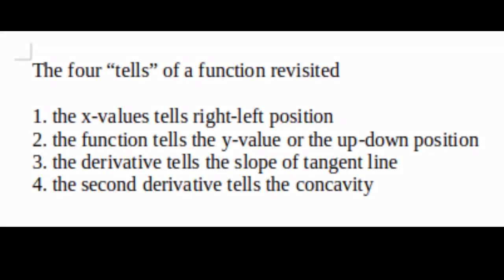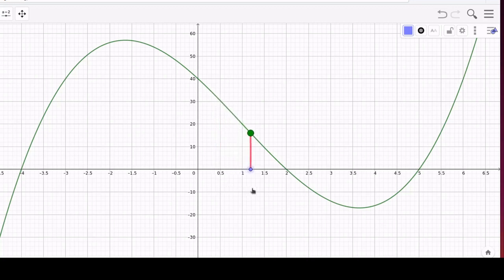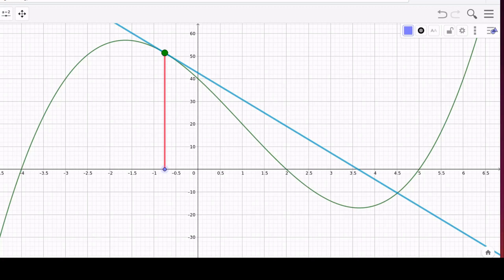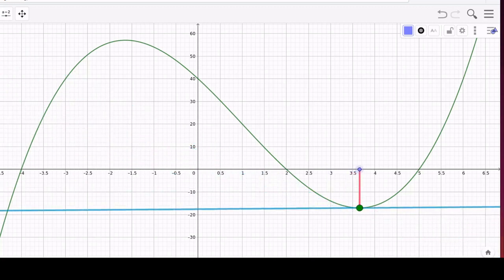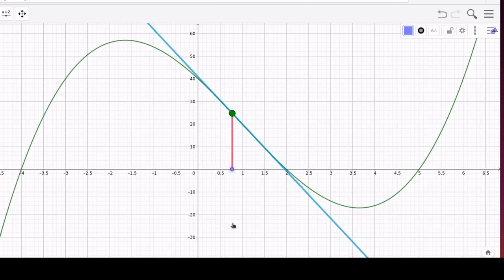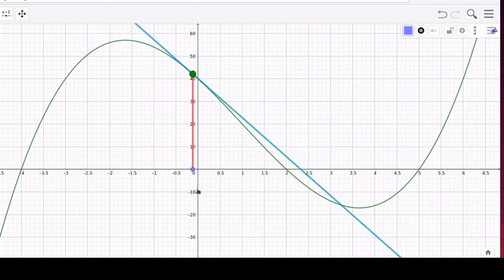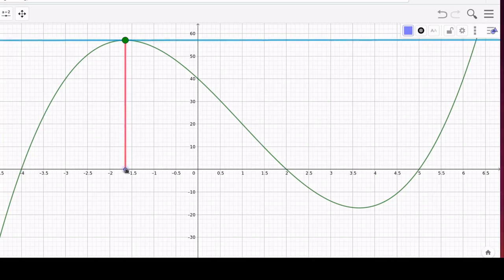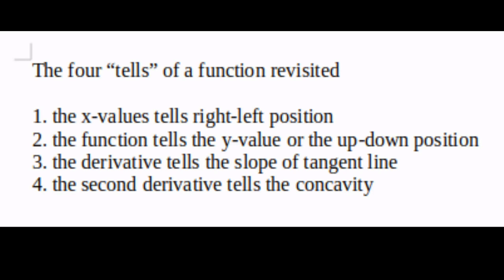fourTellsRevisited2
The x-value, the function-value, the derivative and the second-derivative are revisited with the intention of finding relative minimums and relative maximums.